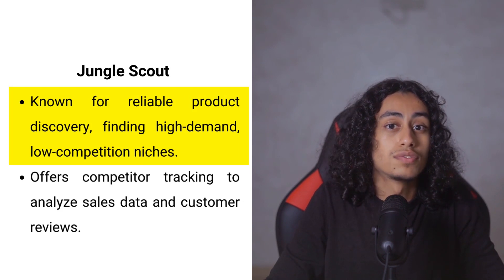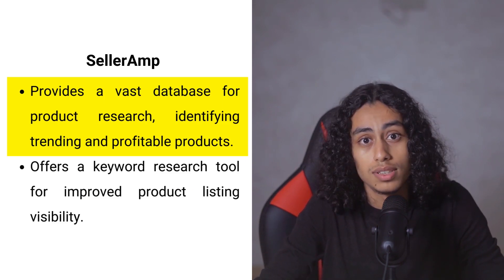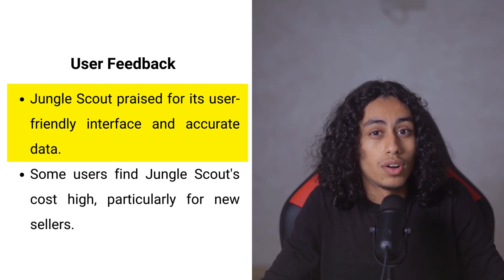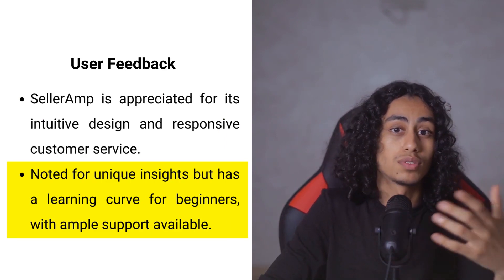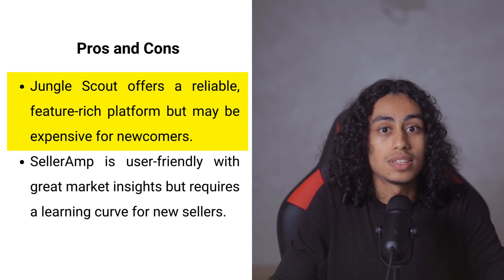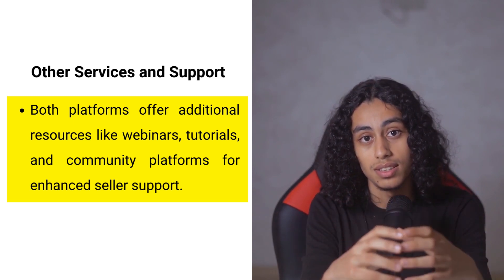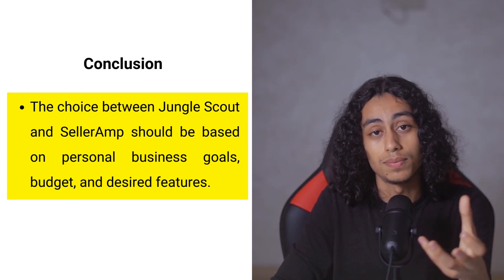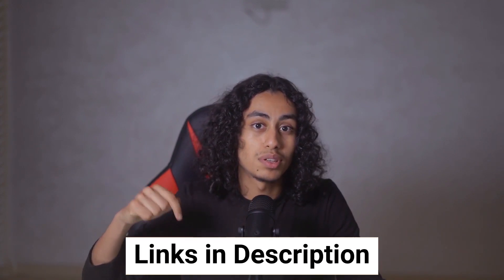Jungle Scout vs SellerAmp: Which is Better? (2025)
In this video, I'll compare Jungle Scout and SellerAmp, two tools for Amazon sellers. I'll discuss their features, including product research, keyword optimization, and sales analytics. This comparison will help you decide which tool might better suit your needs for managing and scaling your Amazon business, focusing on their strengths and unique offerings.

00:00 Introduction
00:31 Jungle Scout
02:04 SellerAmp
03:14 User Feedback
04:12 Pricing
05:32 Pros and Cons
06:36 Other Services and Support
07:07 Alternatives
07:34 Conclusion

In addition, we are not a financial advisor. George Vlasyev does not provide tax, legal, or accounting advice. Please do your own due diligence before making any financial decisions.